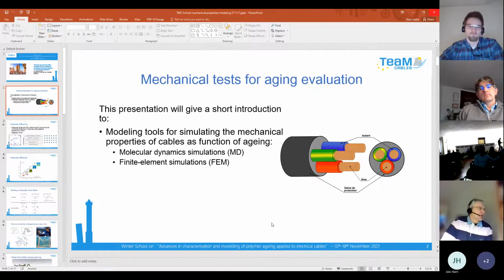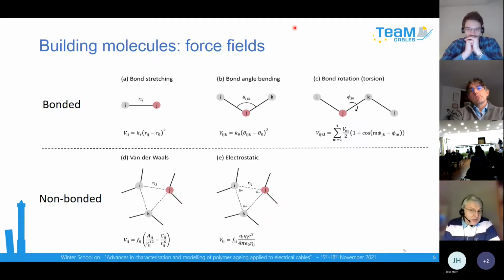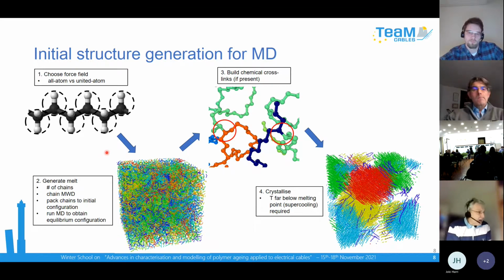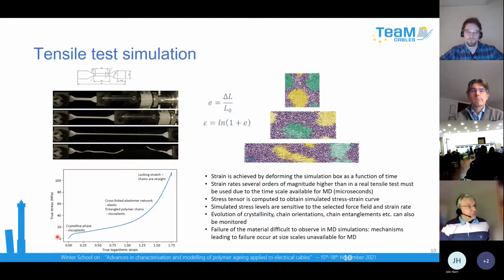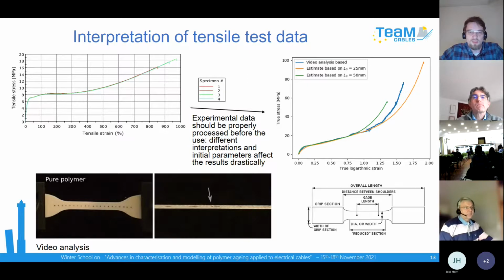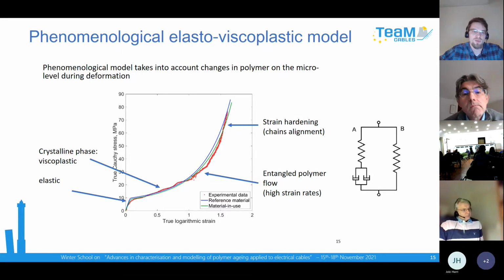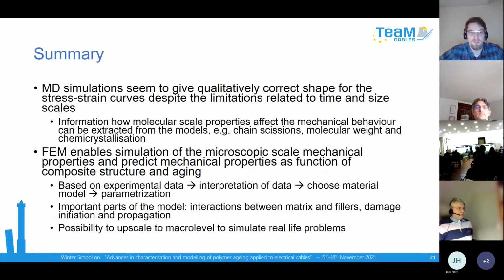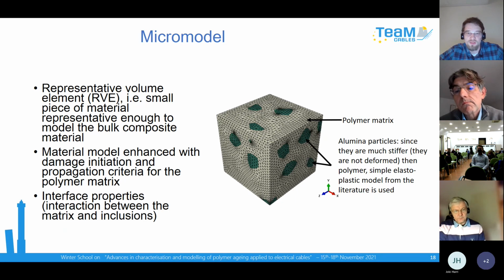Advances in characterization and modelling of polymer ageing applied to electrical cables [17]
TeaM Cables Winter School – November 2021

Modeling of mechanical properties as function of ageing - Jukka Vaari, Viacheslav Balobanov, VTT, Finland

Mechanical properties on polymeric materials can be simulated by using various methods, depending on the size and time scale of the modelled ageing related phenomenon. MD simulations seem to give qualitatively correct shape for the stress-strain curves despite the limitations related to time and size scales. Information on how molecular scale properties affect the mechanical behaviour can be extracted from the models, e.g. chain scissions, molecular weight and chemicrystallisation. FEM enables simulation of the microscopic scale mechanical properties. FEM is based on experimental data. A suitable model is chosen, usually elasto-plastic or elasto-viscoplastic phenomenological model, and parametrization of data performed. A proper FEM model takes into account interactions with fillers, damage initiation and has a possibility to upscale the model to macrolevel.

TeaM Cables has received funding from the Euratom research and training programme 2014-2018 under grant agreement No 755183